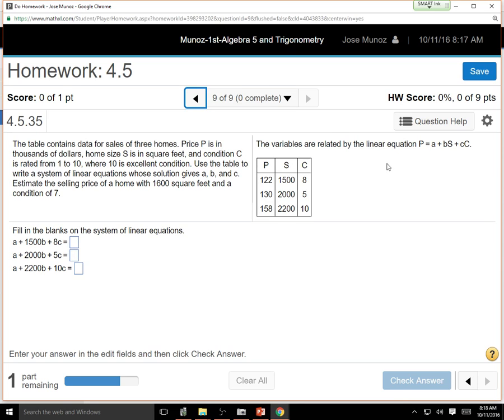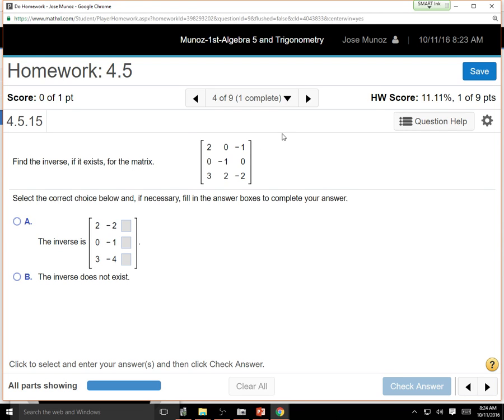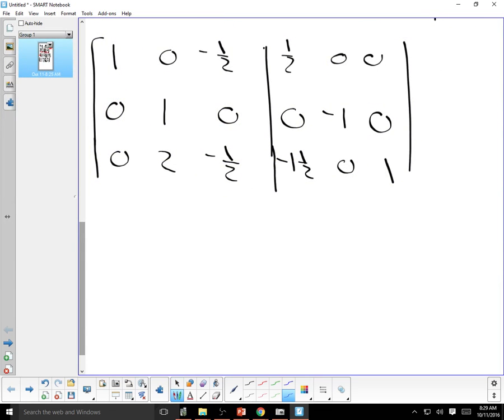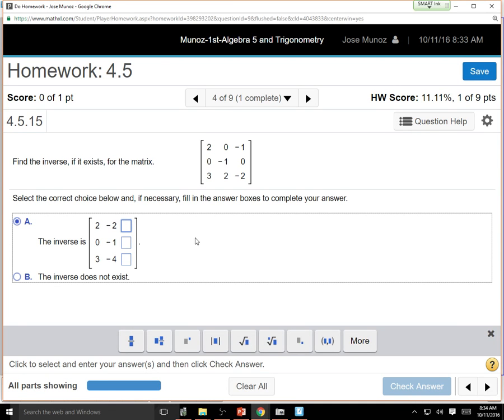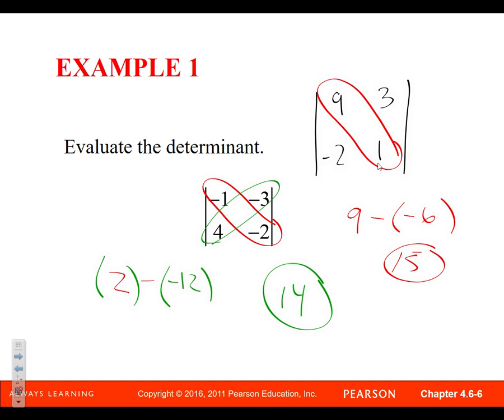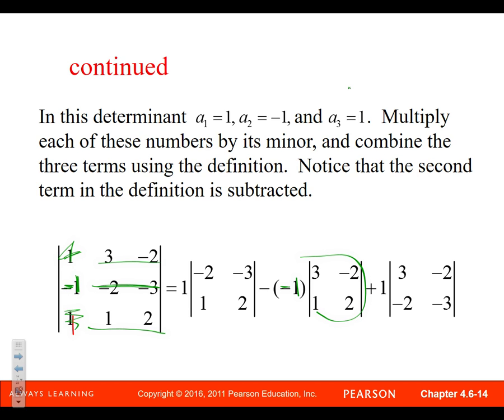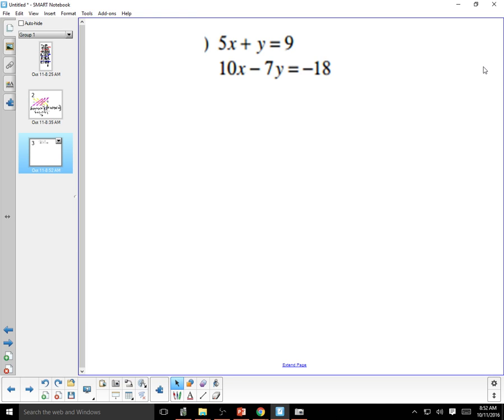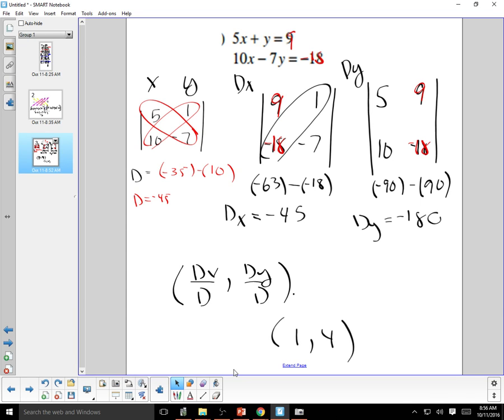1st 10/11/16 4.5 Q&A and 4.6